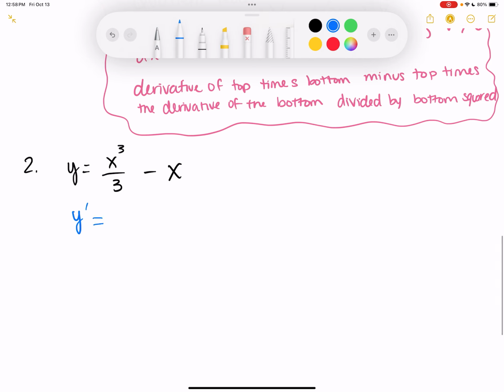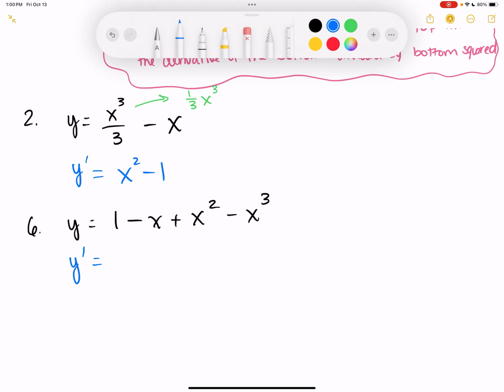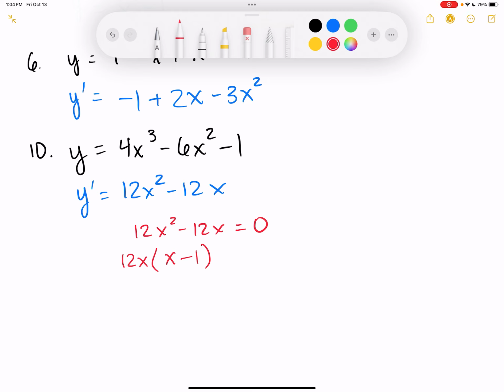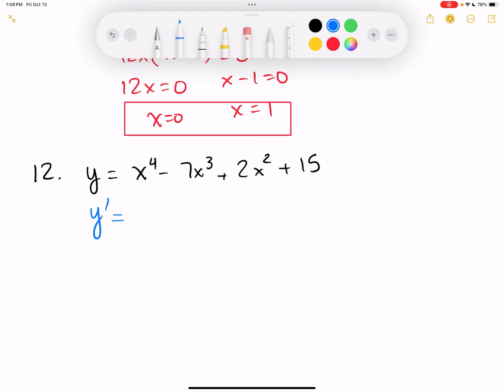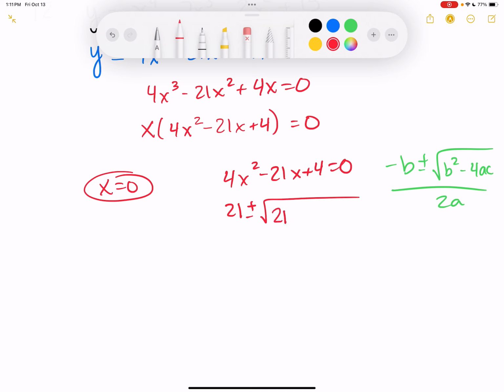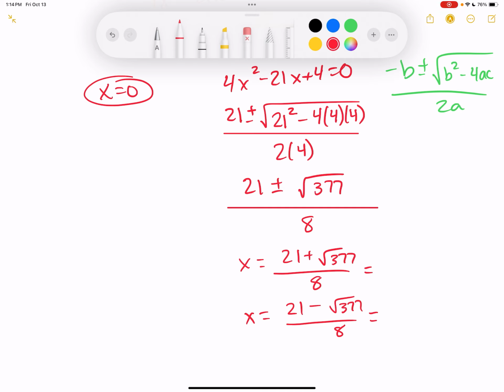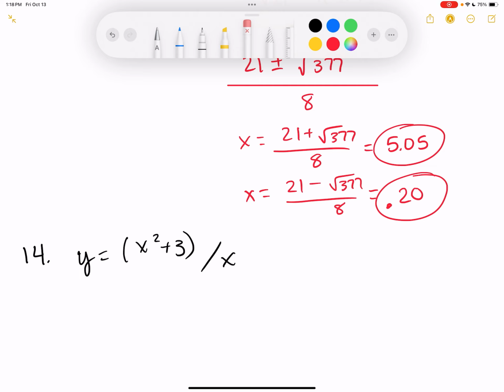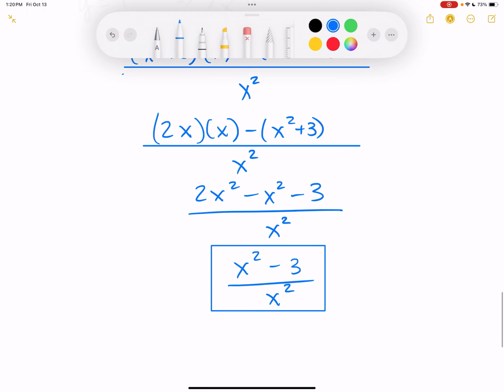AP Calculus 3.3 Rules for Differentiation examples part 1